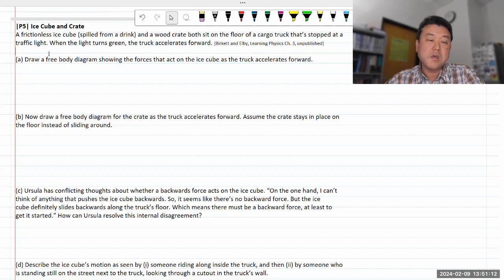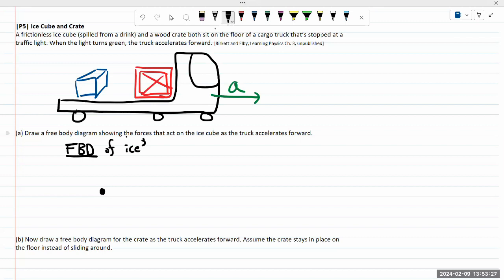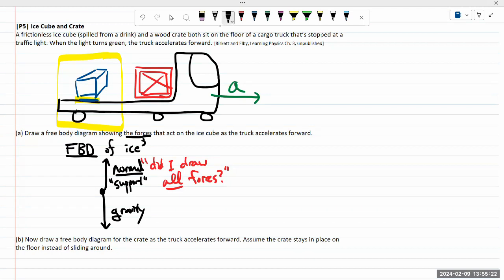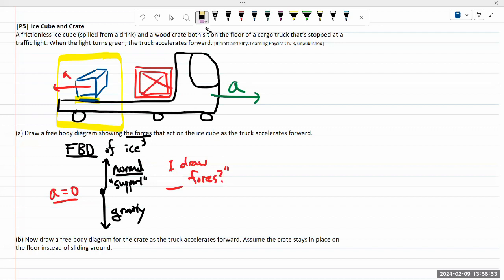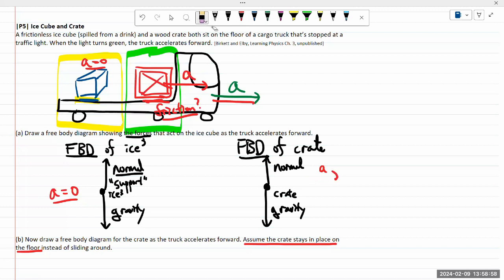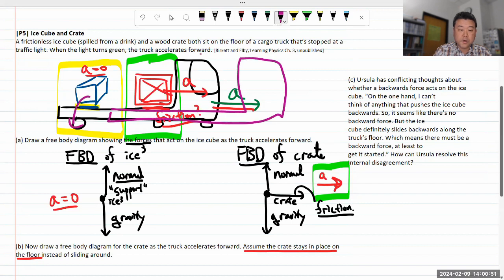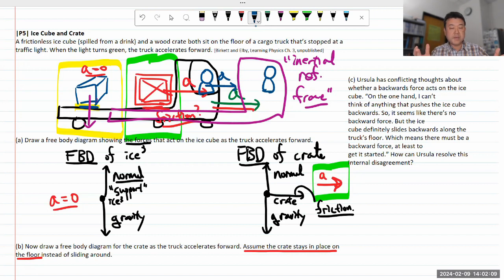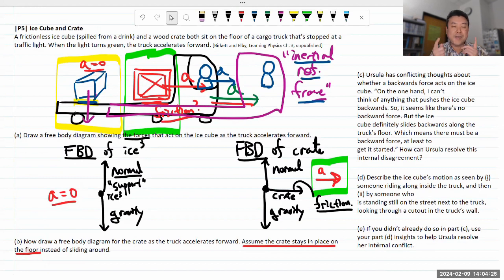Physics 4A - WS 3 Newton's Laws, P5 - Ice Cube and Crate